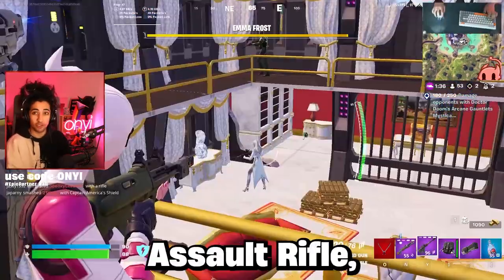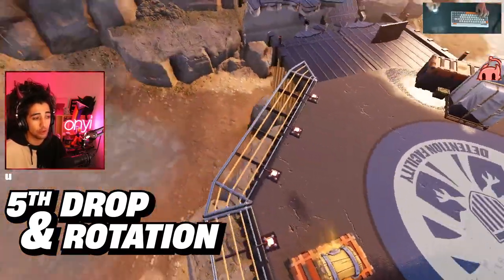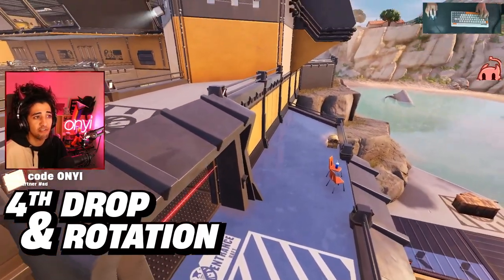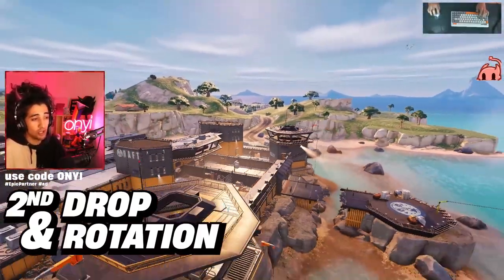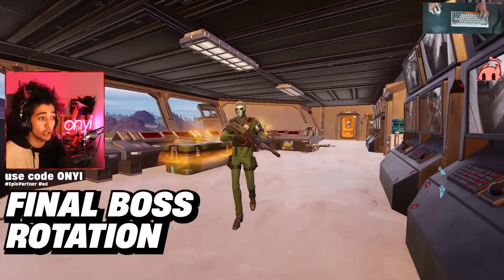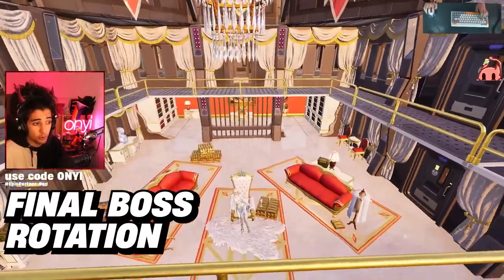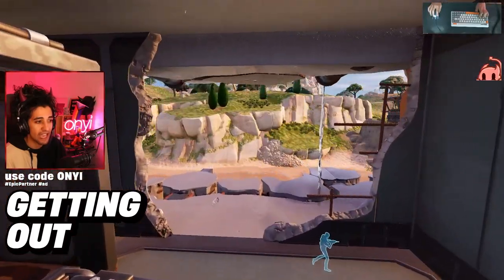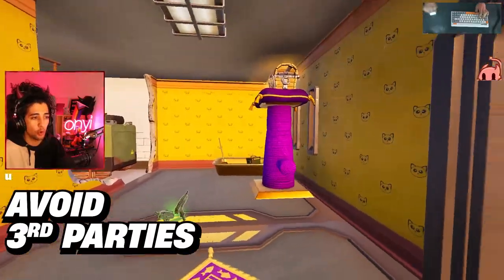How to Get the *MYTHIC* Striker Burst Assault Rifle—Emma Frost Boss Fortnite Chapter 5 Season 4 TIPS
How to get the Mythic Striker Burst Assault Rifle Guide, aka Emma Frost's Striker Burst AR in Fortnite Chapter 5 Season 4 Absolute Doom Guide. This video covers the best drops, rotations, and tips for taking out Emma Frost Boss to acquire the Mythic Striker Burst AR.

About the Gun
Emma Frost's Striker Burst AR is an Assault Weapon added to Fortnite: Battle Royale. It was first introduced in Chapter 5: Season 4.

Emma Frost's Striker Burst AR is the Mythic version of the Striker Burst Rifle. This weapon is prefixed with weapon mods and is not Moddable.

Emma Frost's Striker Burst AR is a 2 round burst, fully automatic rifle with tight accuracy and low recoil. Emma Frost's Striker Burst AR uses Medium Bullets - Ammunition - Fortnite Medium Bullets and has a headshot multiplier of 1.5x. Emma Frost's Striker Burst AR is a Projectile weapon, with First Shot Accuracy enabled.

Edited all by me @onyi including the thumbnail!
If this video has non-auto subtitles, they were done by my lovely Fiance ❤

Funded By
Ludwig ►

 / Ludwigahgren
Schlatt ►

 / jschlattLIVE